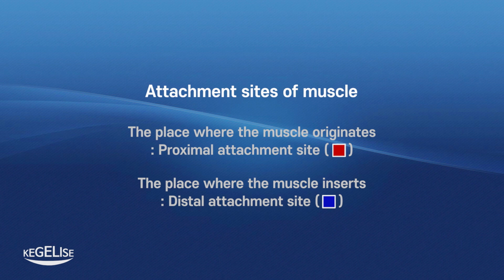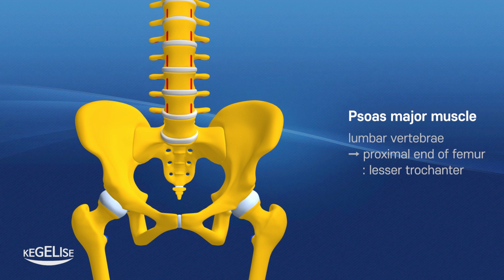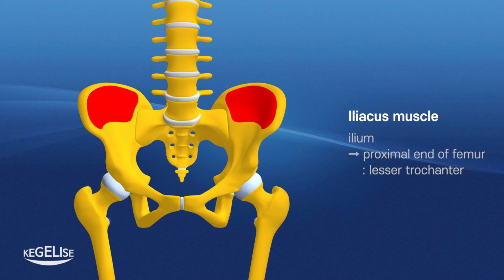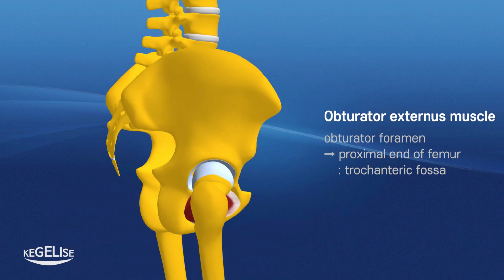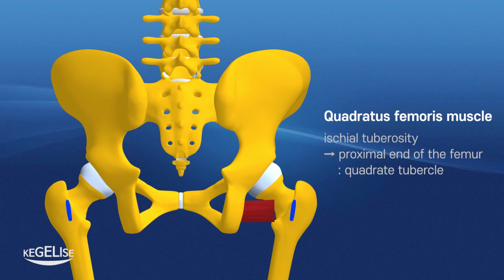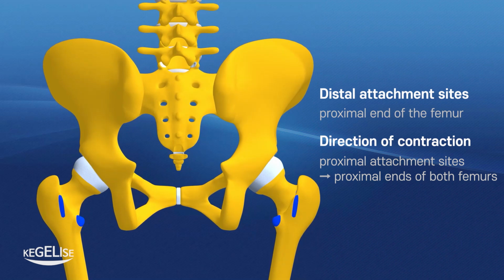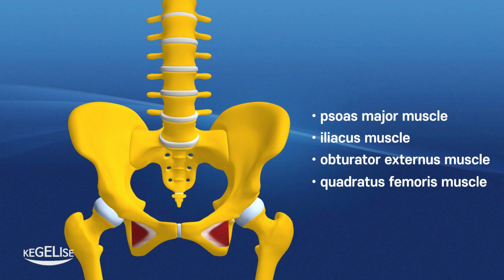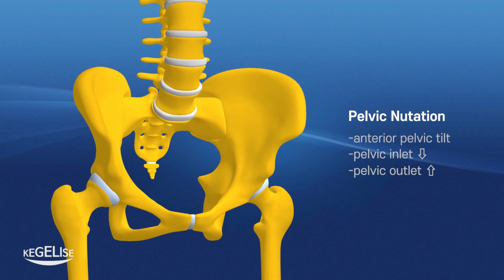1.2 Pelvic Nutation (Part 2)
When doing New Kegel Exercises Ⅰ, perform Pelvic Nutation Exercise while performing Pelvic Breathing.
During Pelvic nutation, the diameter of the pelvic inlet decreases and the diameter of the pelvic outlet increases as the pelvis tilts forward.